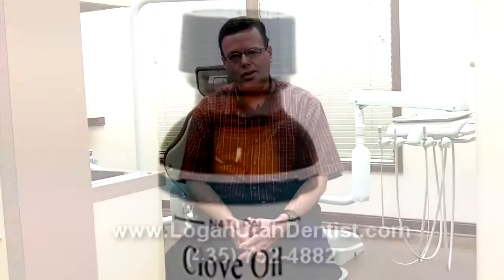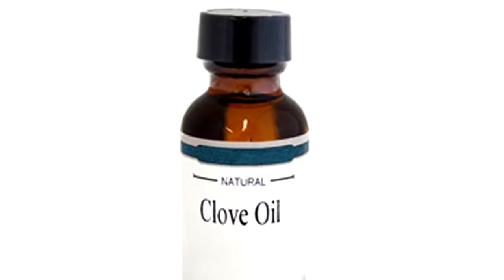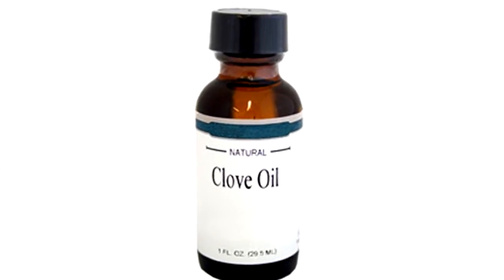Dentist Logan Utah, How to Relieve Pain in Your Teeth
Pain relief for those who have a problem with pain in their teeth and who need something to help relieve the pain until they can get in to see the dentist. There are several things that can be done.
Topical Agent with benzocaine ointment which is an analgesic to help numb the area. Use these agents to swab on the tooth and surrounding area to help relieve the pain.
Pain reliving pills -- ibuprofen and acetaminophen. These both relieve pain. These are considered non steroidal drugs and help decrease inflammation. These two drugs can be alternated, about every 3 hours switch taking between the two for maximum benefit.
Oil of Clove. Swab affected area with cotton ball or q-tip to provide pain relief to the affected area.
Cold Water treatment. For a bad tooth where the nerve is affected, that is where the nerve is dying or necrotic. This will be a sort of throbbing aching pain. Sometimes cold water or ice water will help relieve the pain. If heat makes the tooth hurt, this is an indication that it will need a root canal or the tooth will need to come out.
Sensitivity Tooth Paste. For pain where heat and cold cause discomfort, usually from gum recession around the roots of the teeth, something like a sensitivity tooth paste, used regularly, can help relieve sensitivity in these teeth.
Salt Water or Mouthwash Rinsing. Sometimes just rinsing with a solution of salt water or a good mouthwash can help ease pain in the teeth.
Sugarless Gum. If you have a filling that's come out of your tooth a hole in your tooth and it's causing some pain, you can use sugarless gum to fill the void until you can get in to see the dentist.